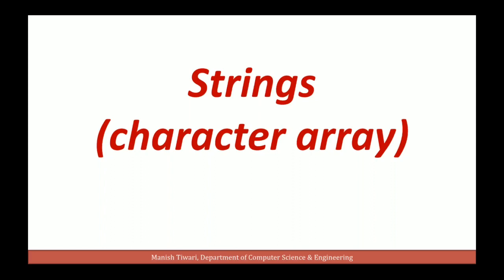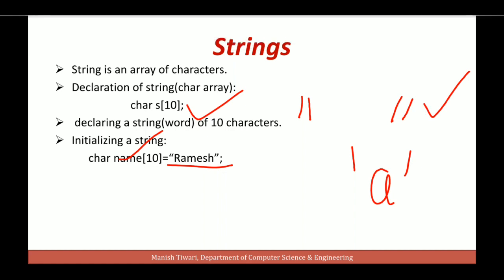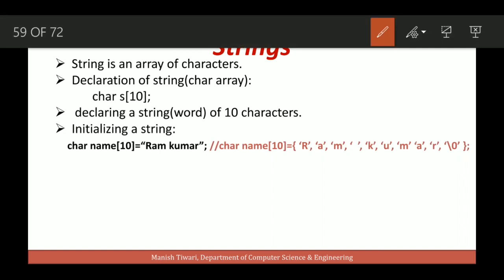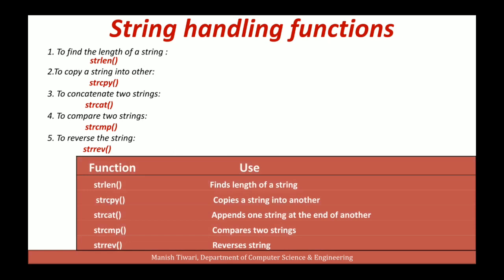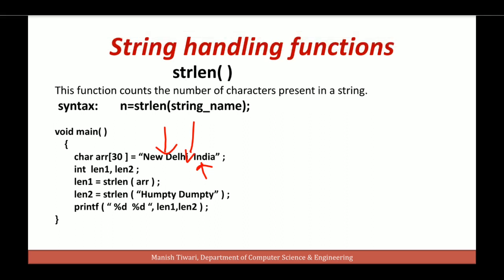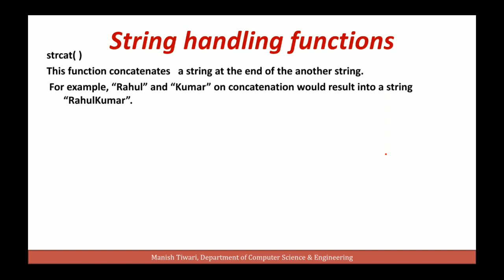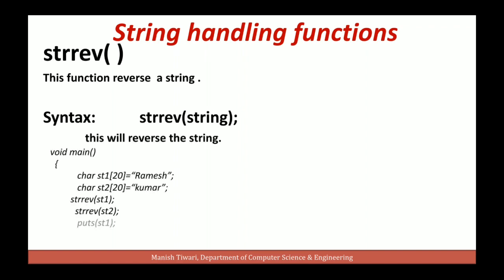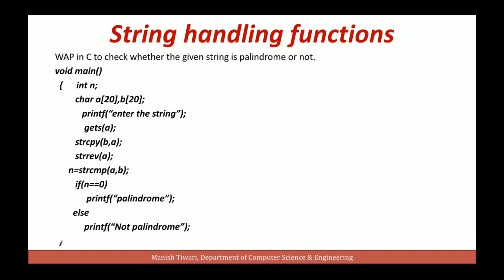Understanding Strings in C and string functions: strlen( ),strcpy(),strcat( ),strrev( ), strcmp( )